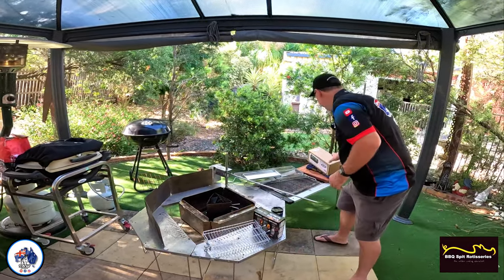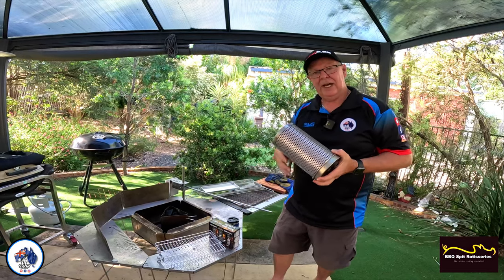butterflied lamb cooked over charcoal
Hi everyone, in this clip I have a cook up in the backyard with a great product I got from BBQ Spit rotisseries. This company reached out to me and asked me did I want to test out a piece of their gear so I said yes and they sent me out the perfect product for using on my auspit rotisserie. They also sent me out another product which I am going to do a review on later on and also a giveaway so make sure you’re subscribed and I will leave the details on the prize giveaway on my next video.